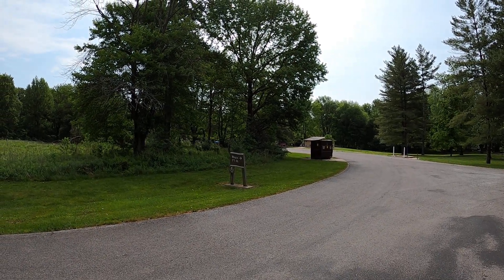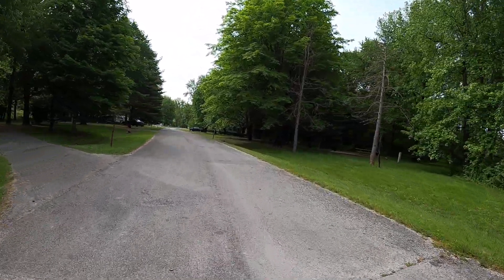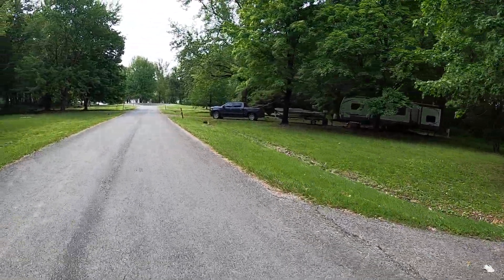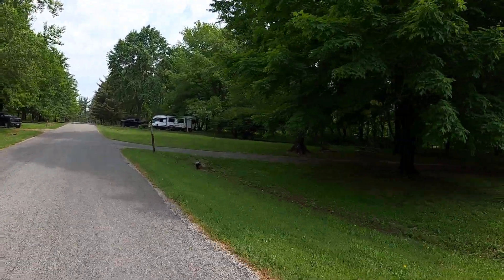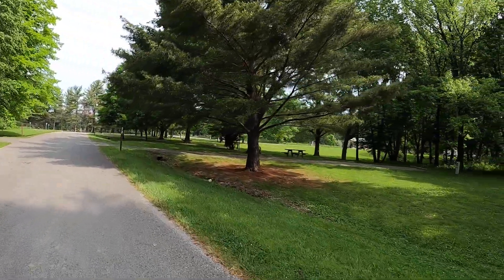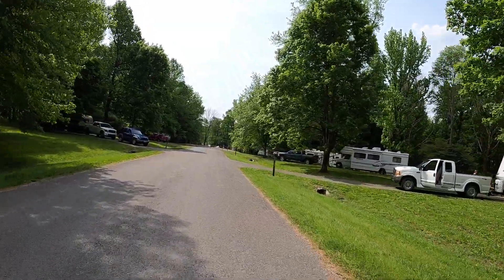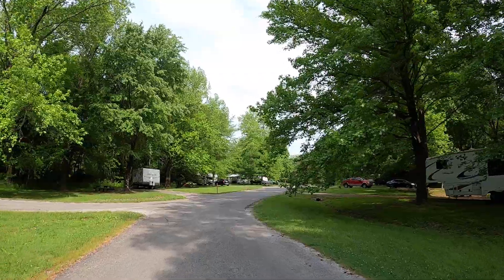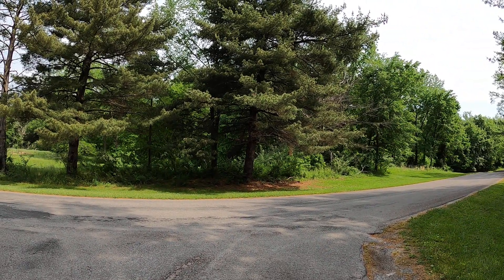Rend Lake North Sandusky Maple & Sweetgum Loop